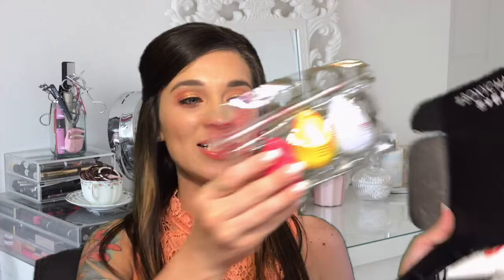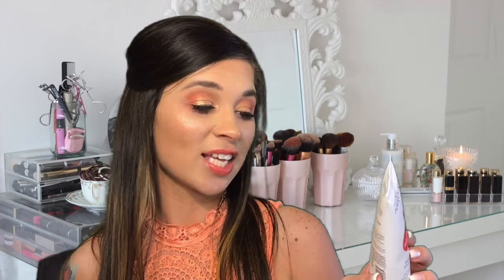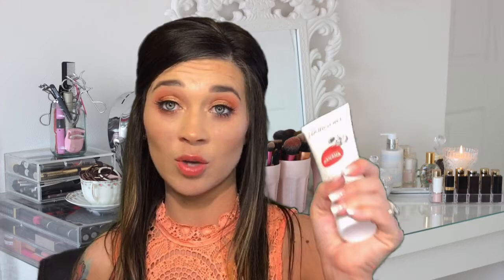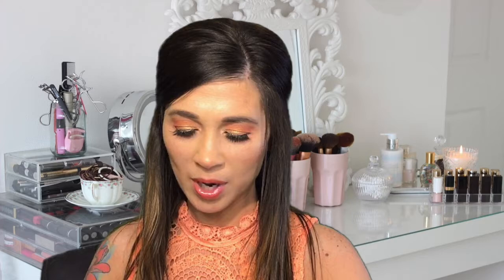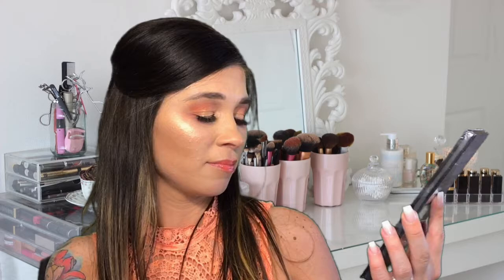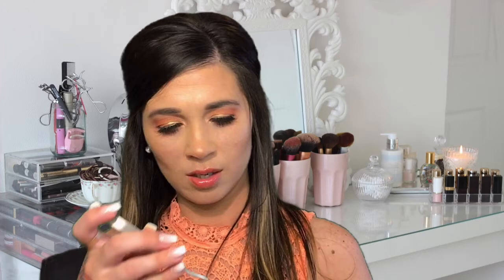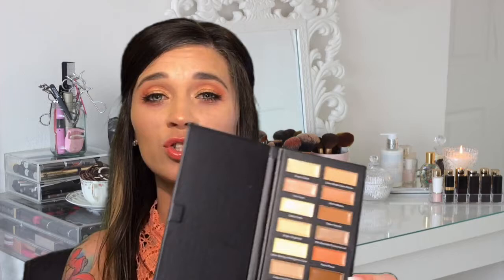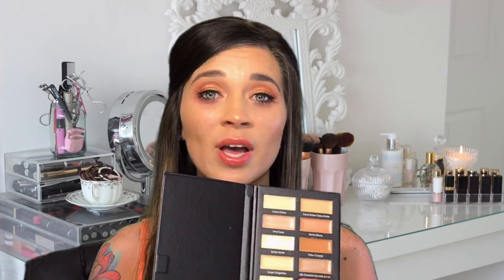Boxycharm I April 2017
Hey guys! I know this video is going up alittle late but I hope you all enjoy!! This was one of my favorite boxes from BoxyCharm, it did have a couple of misses but you're still getting an amazing value!

Jphn 3:16